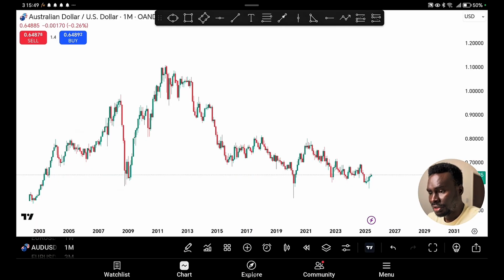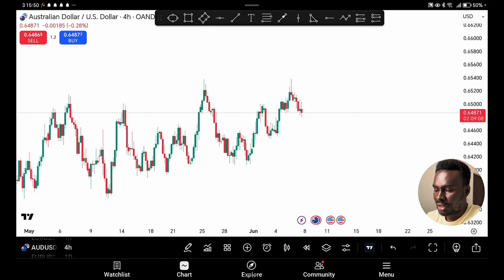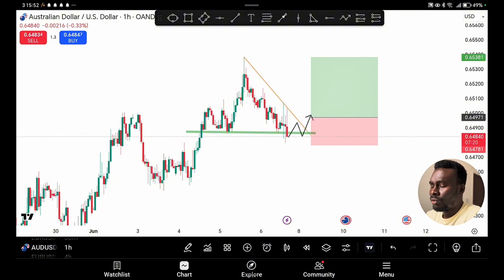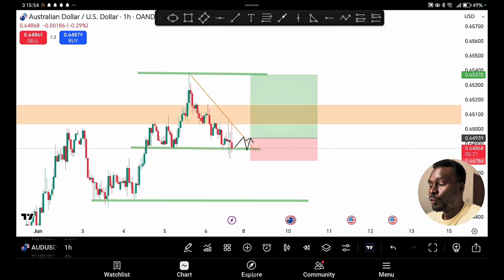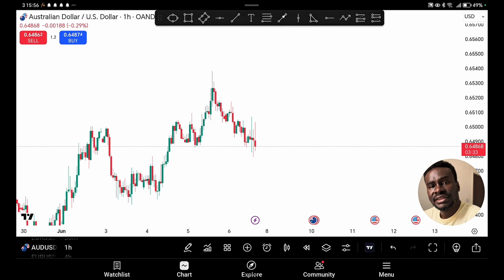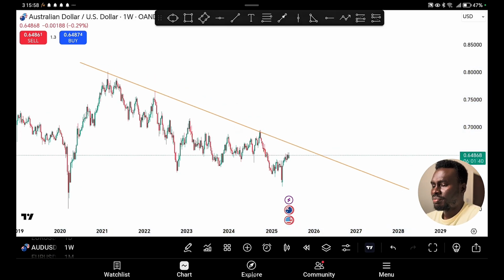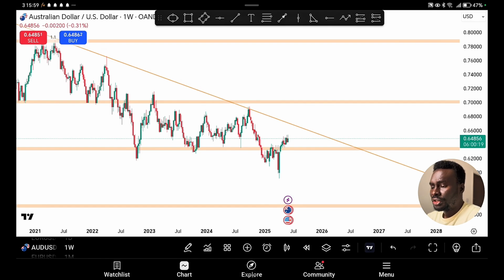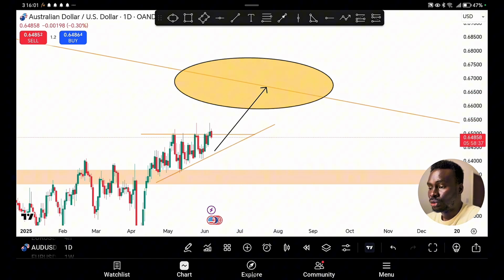Multi Time Frame Analysis - Video 1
Struggling with entries or confused by market noise?
In this video, I break down how I use multiple timeframes to simplify my trading — from spotting the bigger trend to nailing precise entries.
Perfect for beginners who want clarity and confidence in every trade.